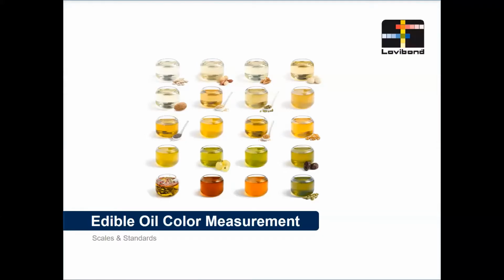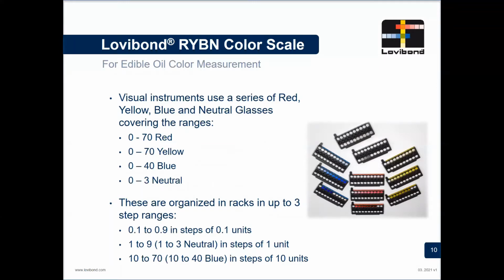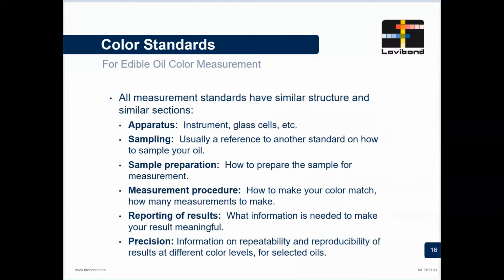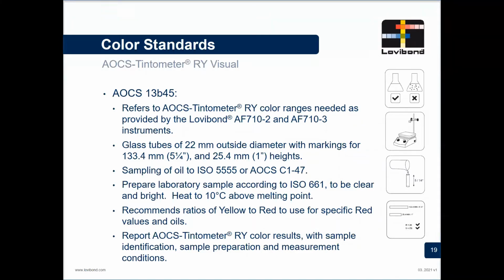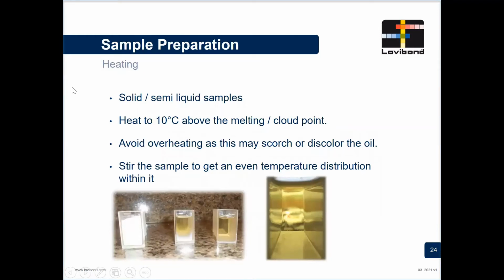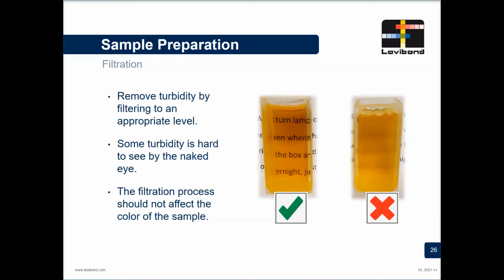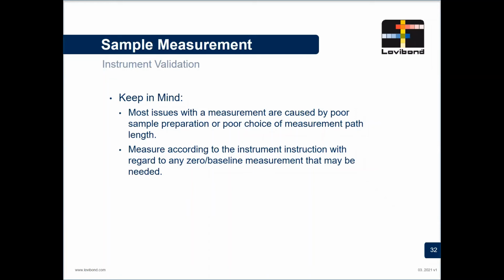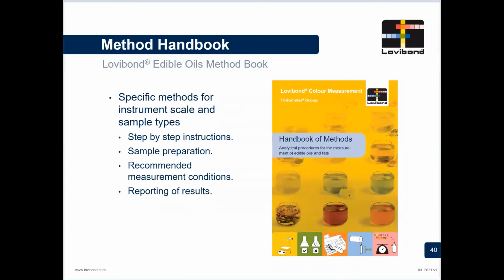Edible Oil Colour Measurement Webinar (Scales & Standards)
The first in our series of four Edible Oil Colour Measurement webinars.

This discussion focuses on the relationship between different standards and scales, highlighting the issues around sample preparation and cell pathlength choice when measuring edible oil colour.

Among the many tests that need to be carried out on edible oils and fats during the refining process is the measurement of colour. Colour measurements are used not only to define aesthetic qualities but also to optimize bleaching, deodorizing, and other production processes.

Various standards and scales for analysing edible oil colour have been defined but have evolved over time. Unfortunately, apparent similarities between these colour scales can mask critical differences, causing confusion among decision makers.

Understanding the evolution and differences between these scales will aid in selecting and communicating the correct colour scale, eliminating confusion and costly misunderstandings.